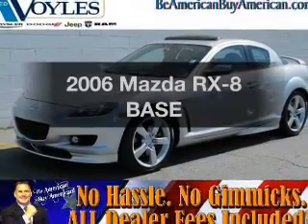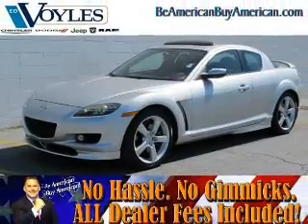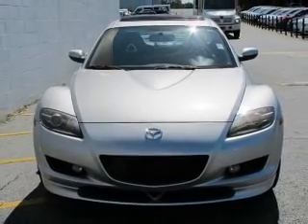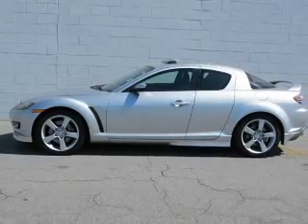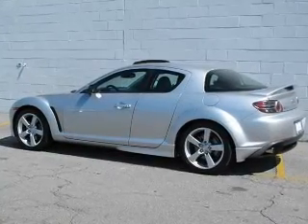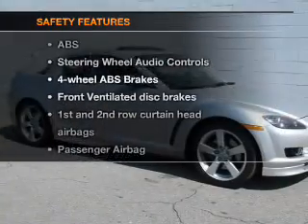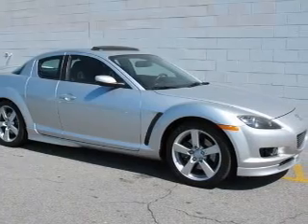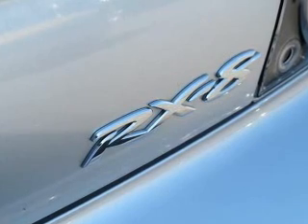2006 Mazda RX-8 - Marietta GA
Year: 2006
Make: Mazda
Model: RX-8
Trim: BASE
Engine: 1.3 liter
Transmission: 6-Speed Automatic
Color: Sunlight Silver Metallic
Mileage: 36665
Address:
789 Cobb Parkway